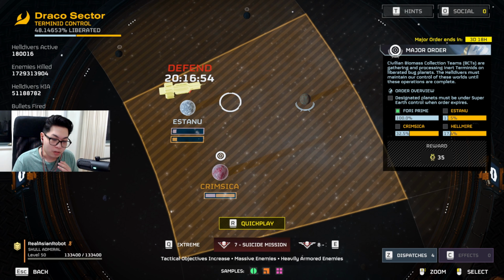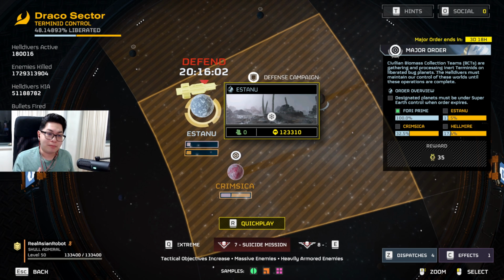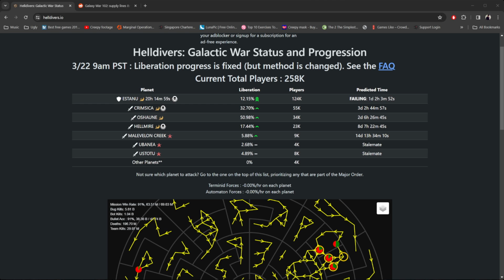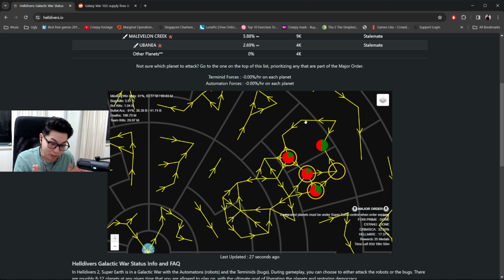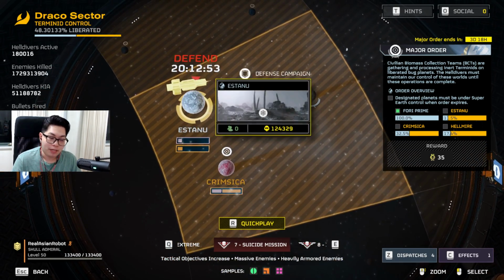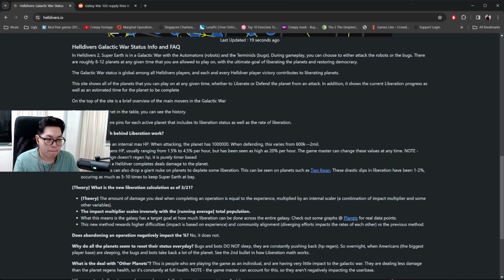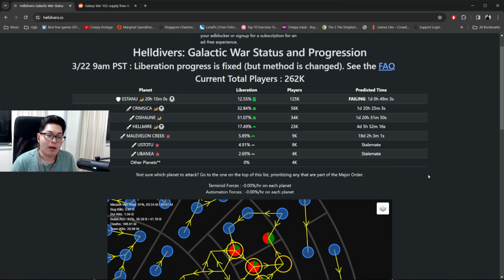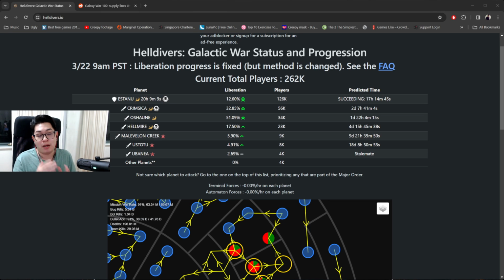Helldivers 2 End Game Guide - How Galactic War Works! | Supply Lines & Planet Liberation Explained!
🚀 Dive Deep into the End Game of Helldivers 2 with RealAsianRobot! 🚀

Are you struggling to understand the complexities of the Galactic War in Helldivers 2? Look no further! RealAsianRobot brings you an in-depth guide explaining the nuances of supply lines and planet regeneration that could change the way you play the game.

*In this video, we unravel the mysteries of Helldivers 2's end game, focusing on two critical aspects not directly shown in-game but essential for victory:*
_Supply Lines:_ Discover how planets connect and why choosing the right path to liberate a sector can mean the difference between victory and defeat. Coordination and strategic planning with the player base have never been more critical.
_Planet Regeneration:_ Learn about the regeneration rate of planets and why understanding this is key to successfully liberating them. We’ll show you how to track the "damage" planets receive and strategize effectively to ensure your efforts aren't in vain.

Master the strategic elements of Helldivers 2's Galactic War.
Gain insights into aspects of the game not readily visible but crucial for end-game success.
Learn from clear, expert explanations and strategies designed to enhance your gameplay.

💡 About RealAsianRobot: 💡
RealAsianRobot is your go-to source for in-depth game guides, tips, and strategies. With a focus on helping you master your favorite games, our channel is dedicated to unveiling the secrets of gaming's most challenging aspects.